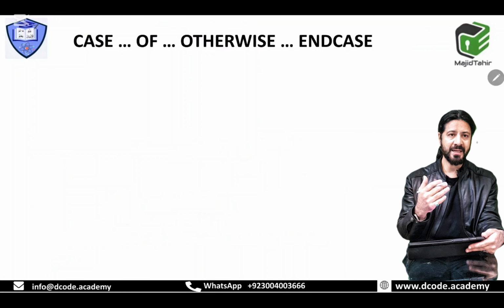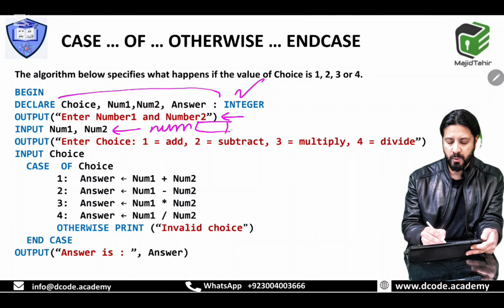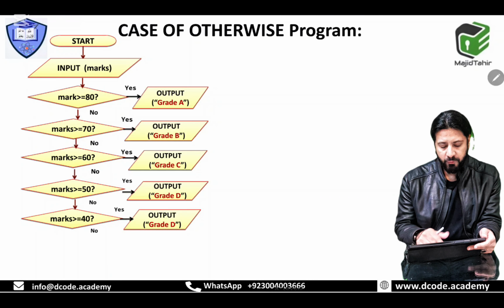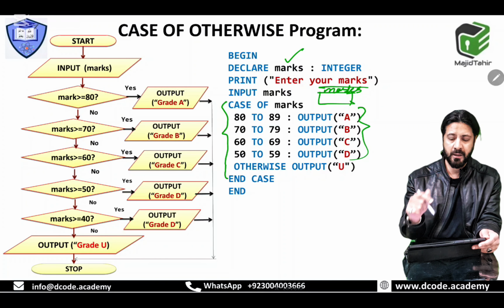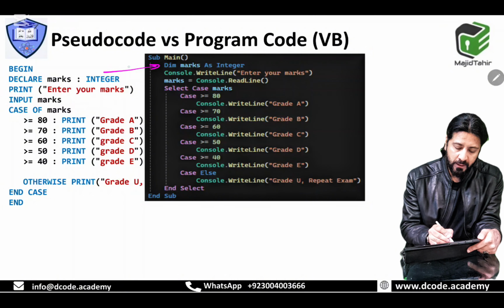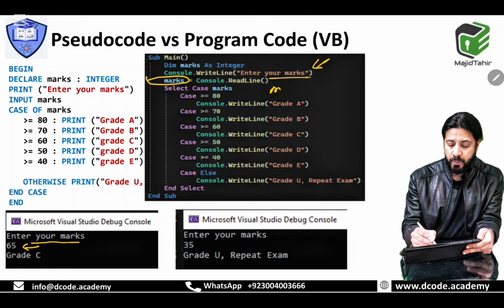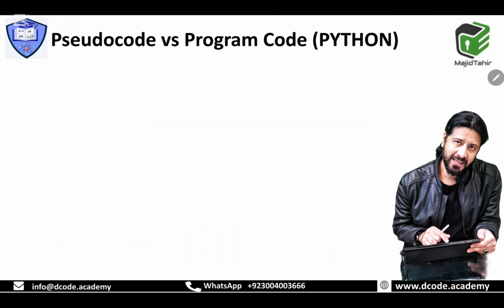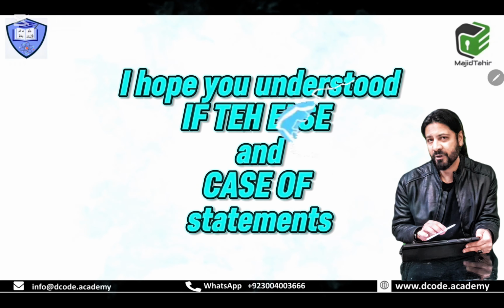P2 | CASE OF | Pseudocode | Flowchart | VB & PYTHON | O & A level Computer Science with Majid Tahir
P2 Selection Programs | CASE Statements | Pseudocode | Flowchart | VB & PYTHON codes | with Majid Tahir
A level Computer Science | O level Computer Science